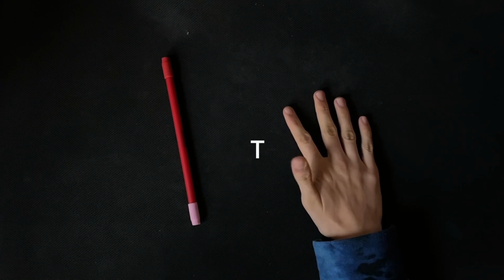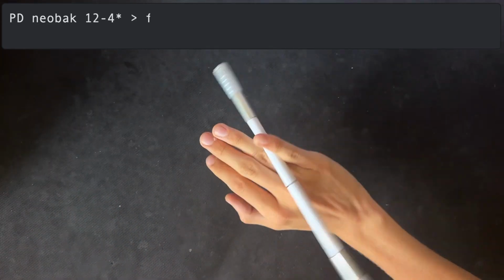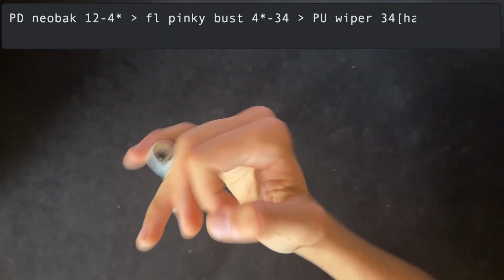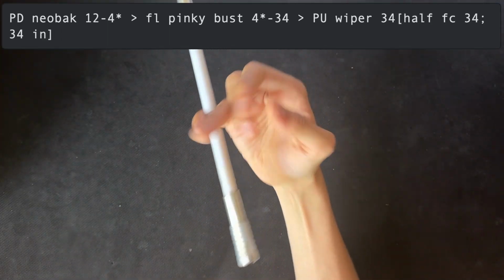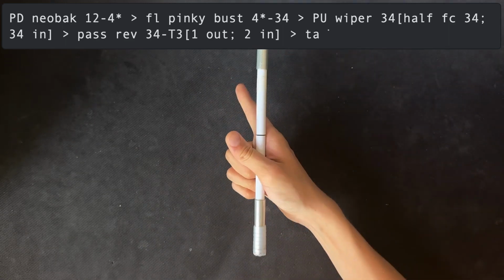Spindy's Pen Spinning Weekly Linkage 88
Spindy’s Pen Spinning Weekly Linkage #88 is a simple link with a slightly difficult fl counter and wiper.

Every week a pen-spinning link is posted on a Discord server called Spindy’s. This series is designed to break down and explain these linkages to help spinners learn notation and links.